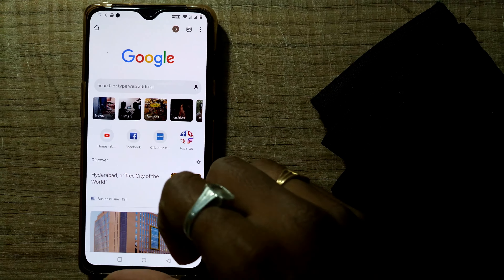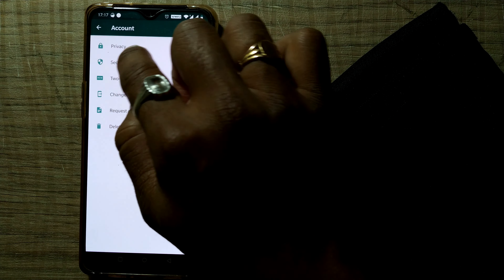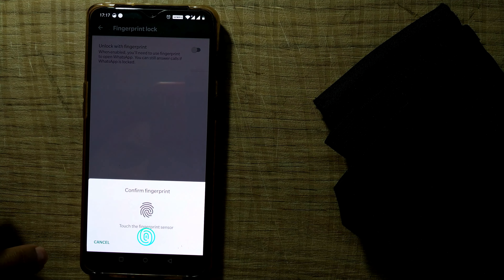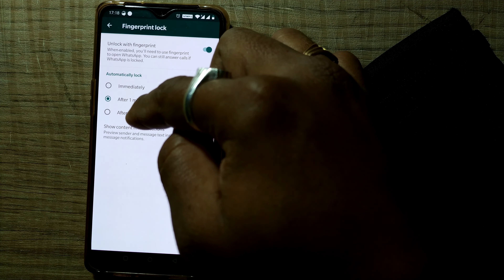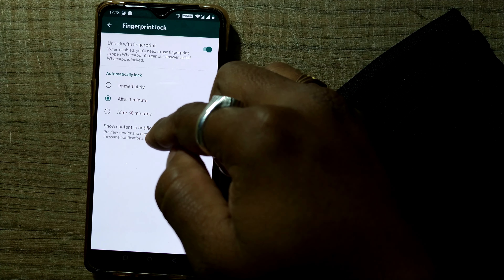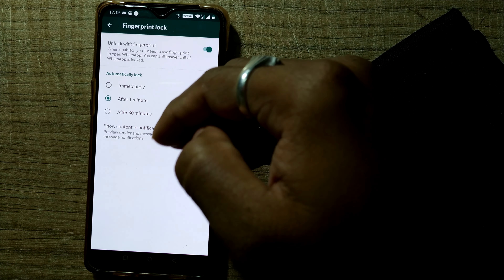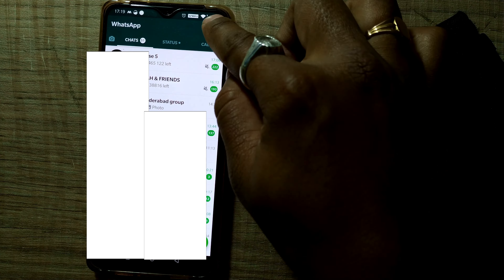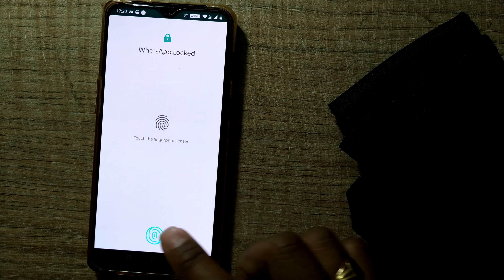How to SET WHATSAPP FINGERPRINT LOCK on Android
Here in this video we tell you how to set fingerprint lock in Whatsapp or how to enable or disable fingerprint lock in whatsapp.

Enable fingerprint lock
Open WhatsApp - tap More options - Settings - Account - Privacy.
Scroll to the bottom and tap Fingerprint lock.
Turn on Unlock with fingerprint.
Touch the fingerprint sensor to confirm your fingerprint.
You can tap to select the amount of time before fingerprint authentication is prompted.
Turn on Show content in notifications if you’d like to preview message text inside new message notifications.